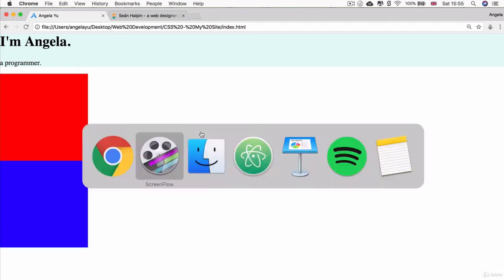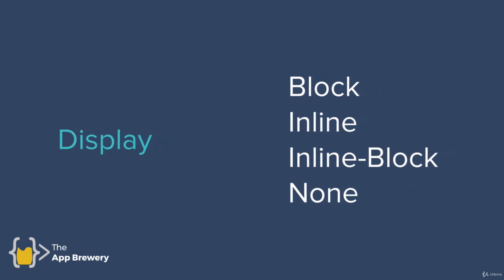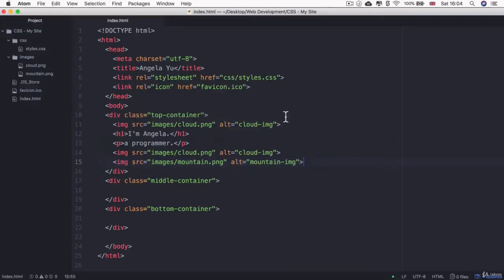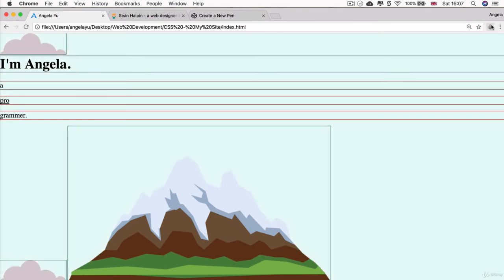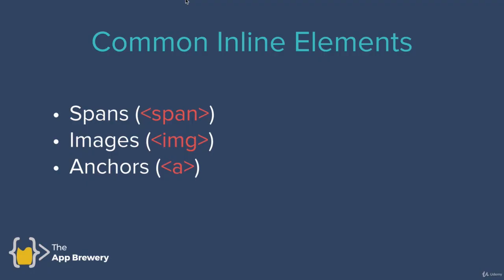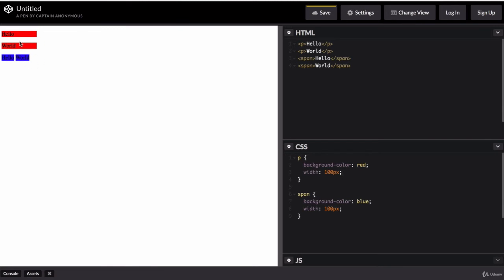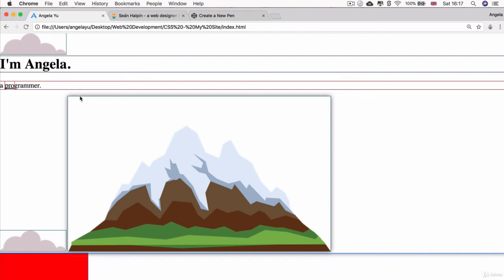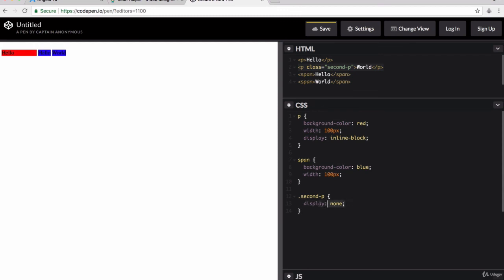28 CSS Display Property